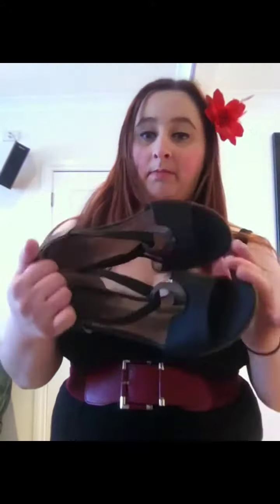Pinup clothing ideas (Retromania) :)